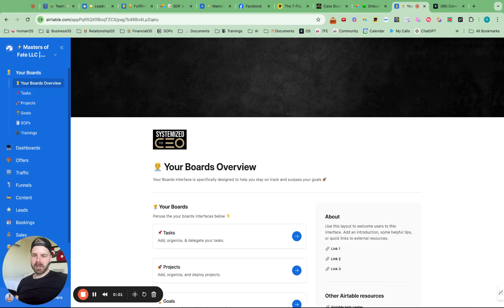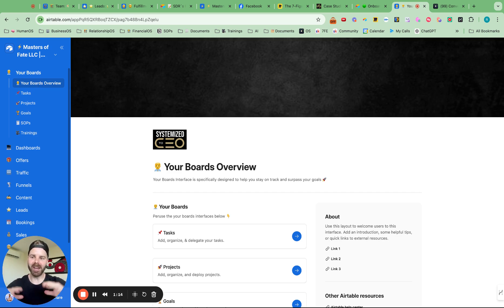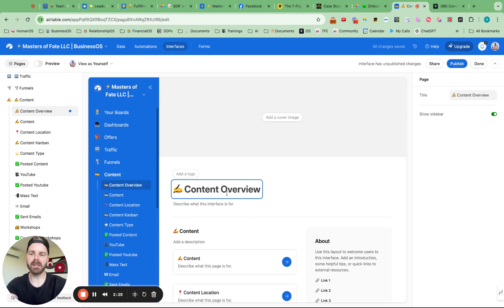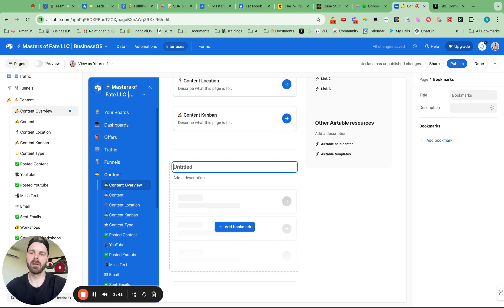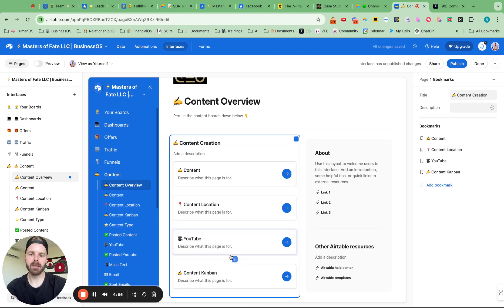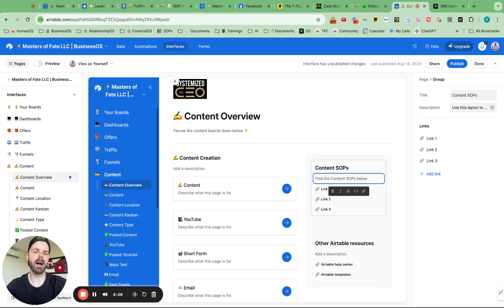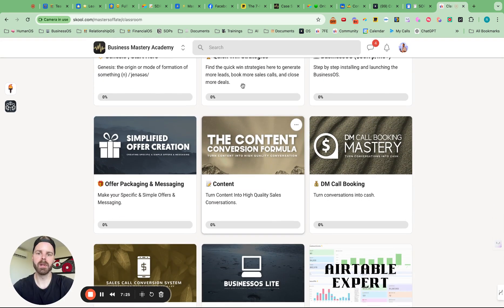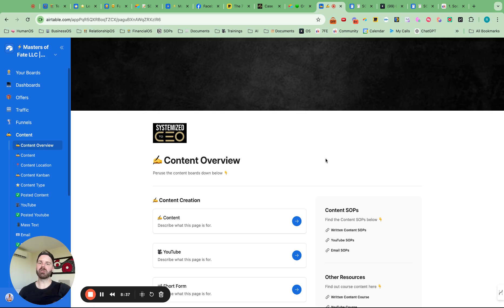NEW AIRTABLE FEATURE: Overview Interfaces (Set Up In Less Than 5 Minutes)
Airtable just rolled out a game-changing update! The new Overview Interfaces make organizing and managing your workflows faster, simpler, and more intuitive than ever before. In this video, I’ll walk you through setting up Airtable Overview Boards in just 5 minutes to help you streamline your workspace and connect all your key data in one place.

If you’re an Airtable user looking to optimize your workflow, this new feature is a must-try!